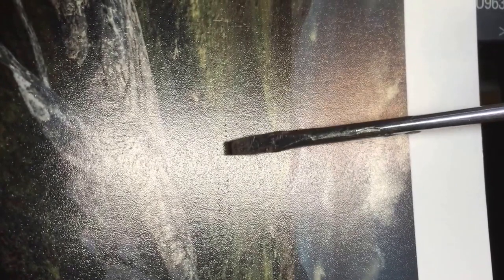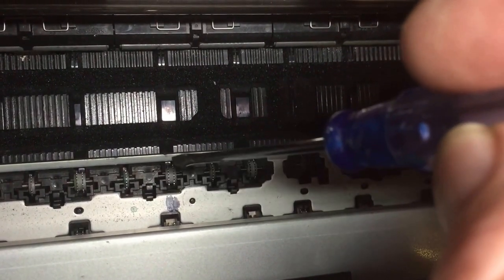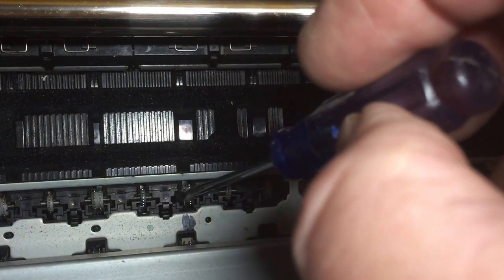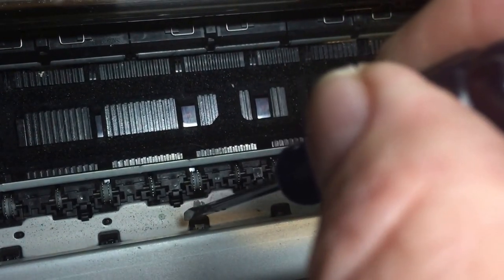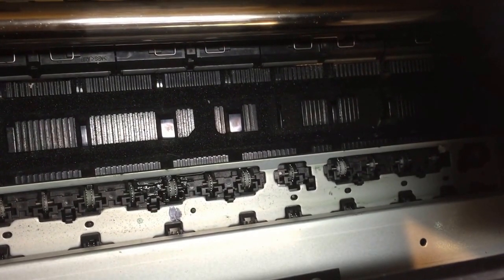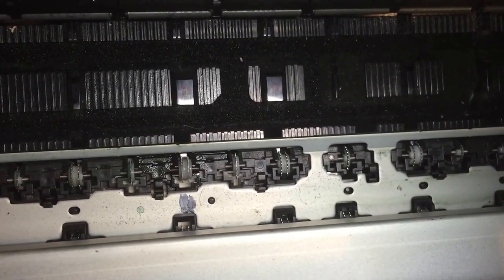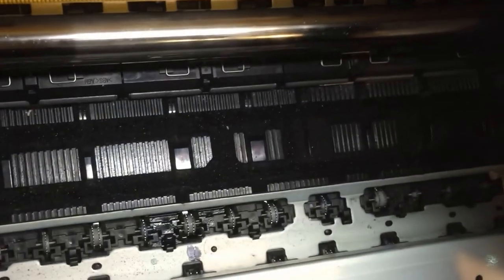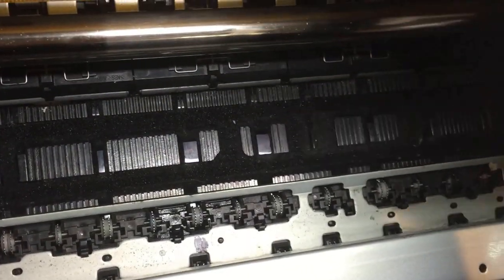How to stop 'Pizza Wheel' marks on your inkjet prints!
John shows how to free up your 'Pizza Wheels' on your inkjet printer with MAGIC BULLET Printhead Cleaner from Specialist inks
FULL TEXT OF VIDEO:-
"Now this is a short tutorial to show you how to eliminate these 'Pizza Wheel' marks from your prints - can you see, we've got a little pair of indentations up our print here, which is quite annoying - now those little 'Pizza Wheel' marks (we call them) they are little pin-pricks which come from the wheels down in the bottom of our printer, can you see, this is a typical inkjet printer with these little rollers here, now the rollers are spring-loaded and the paper comes through, and in order to support the paper as it comes out of the printer, these (rollers) actually put a little bit of pressure down on to the top of the paper to ensure that the paper can push out the exit of the printer cleanly, and without twisting out of register. We've already marked on the steel mounting plate with felt-tipped pen which is the offending wheel which is causing the problem.  The reason that this pair of wheels are causing the mark is either side, it looks like there is a steel axle on one side, and a steel axle on the other side, but in actual fact, that is a spring - so what you need to do is you need to get some MAGIC BULLET PRINTHEAD CLEANER - Now this fluid actually dissolves the dried ink that is built up on either side of the wheel - now that axle is supposed to be flexible like a spring - look where my screwdriver is -  on the steel mounting plate, there a little dots - these little dots indicate over-sprayed ink that is sprayed over the top of the plate and guide wheels, and it has got into the side of the wheel, where the spring is.  So what we need to do is get a little bit of MAGIC BULLET - Now this syringe and clear tube comes with the kit, and what you do is put just a little bit of MAGIC BULLET fluid (3ml approx) on one side of the wheel, soaking the spring, and another droplet on the other side, again soaking the spring, like so, now what we do, we push a pretty thick piece of cardboard underneath the wheels from the front of the printer - Can you see that as we do this, the wheels rise up quite a bit (let's get closer, so we can see the action) - we're pushing this card in and out, and the actual wheels are going up and down by a good couple of millimetres, and the thickness of the card determines the amount that the wheels raise up, so it needs to be a good thick card (you can make up the thickness by using layers of card to make up the 2 - 3mm thickness required). Now I am going to push this card in and out a number of times, at least 12 times, and then what I am going to do, I am going to withdraw the card, then I's going to put a second application of MAGIC BULLET fluid on either side of the wheel to be absolutely certain that I have soaked and freed up the spring on either side of the wheel.  Now I wouldn't bother doing the other springs on wheels that are not giving you any problems - I think that is more important to concentrate on  the roller that is causing the problem - I would repeat the operation of inserting the thick card in and out about 12 times again.. - Let's show you the actual thickness of the card that I am  using - just about the thickest card I can get (around just over 2mm thick).  Then, allow your fluid to dry, then you can test out your printing, and what should happen is that your wheel support should start to behave like a spring again, raising up in the normal way, with a light pressure, and you won't get a reputation of your 'Pizza Wheel"marks on your print, which are quite irritating when you know that they appear on every one of your prints - So that's a very nice, easy method of eliminating this problem - thank you for watching!"